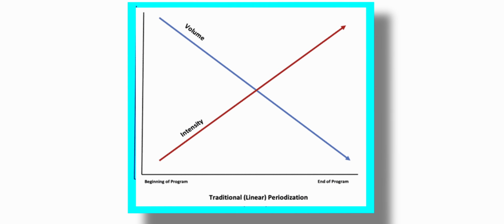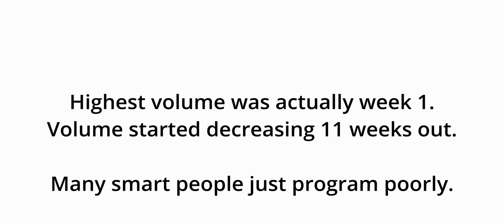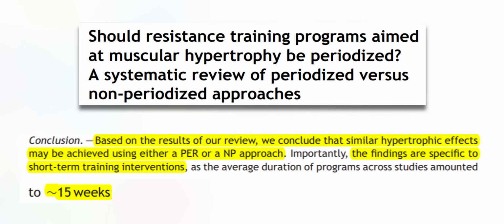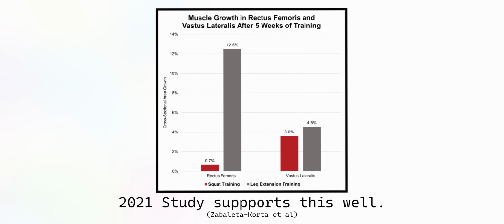How To Coach Yourself For Powerlifting Part 2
This will be a 3 part series (of just part 2 alone) with updated links. First make sure you've watched part 1 as well. Make sure to watch everything!